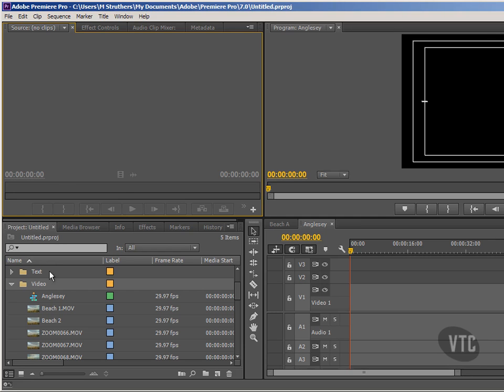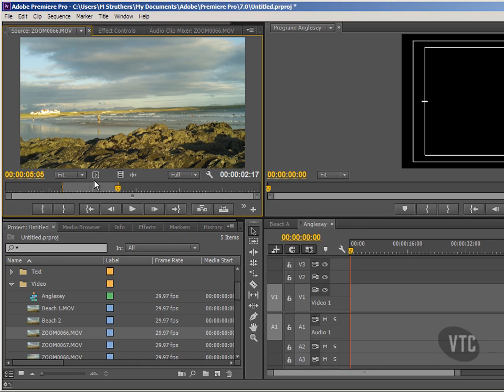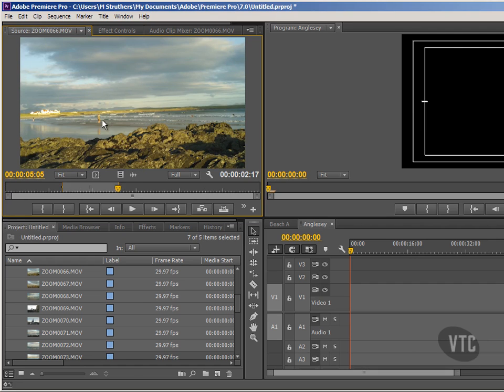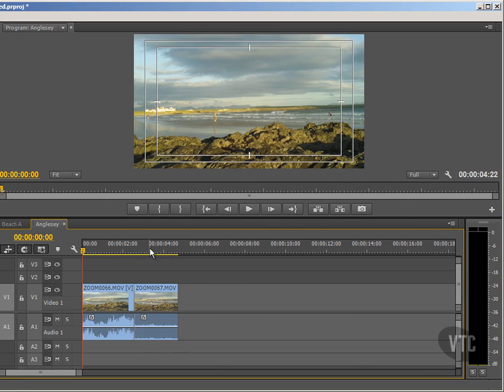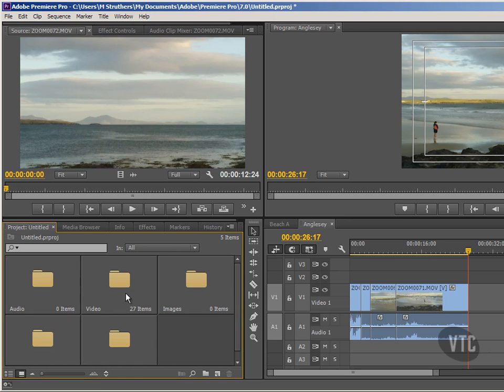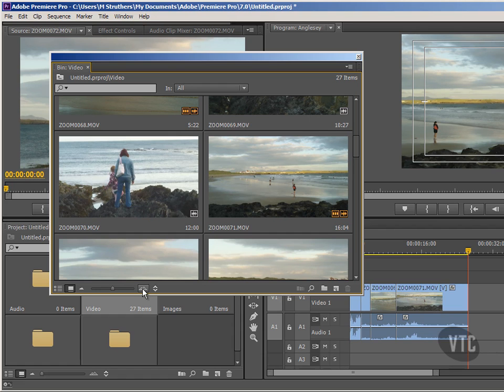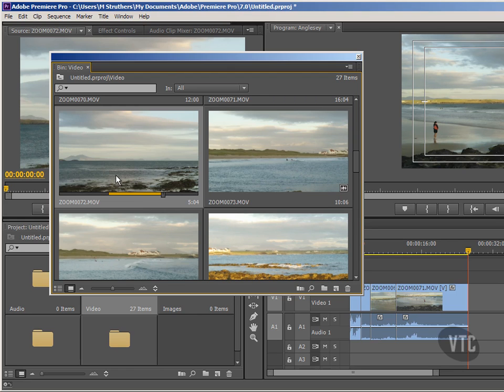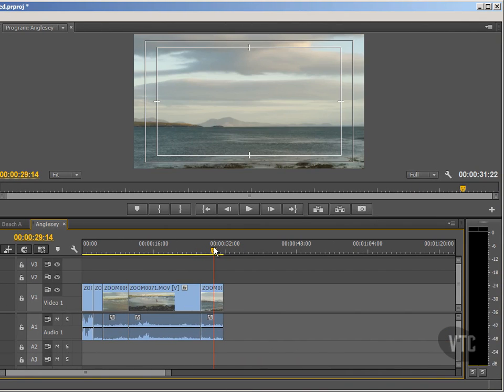[ Adobe Premiere CC Tutorial ] Different Trimming Methods